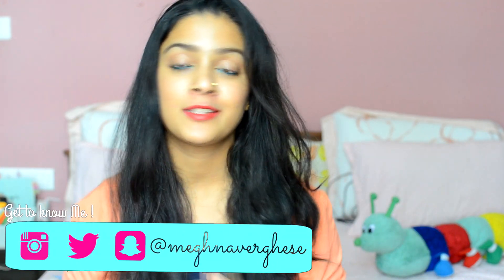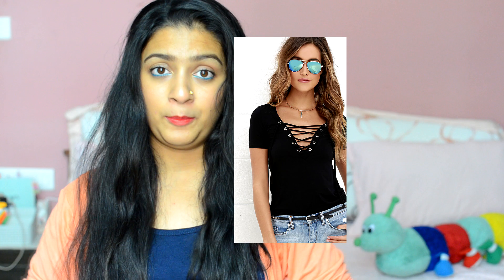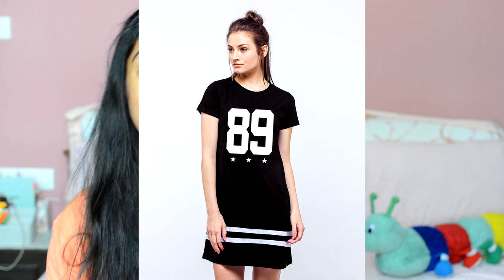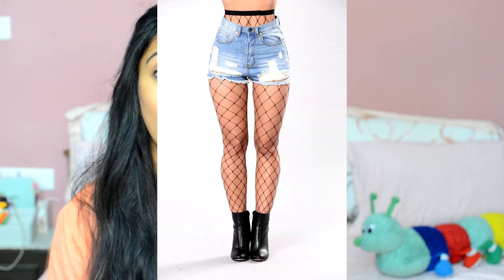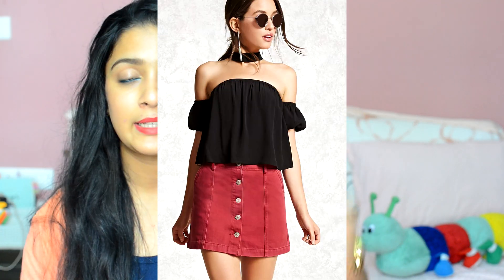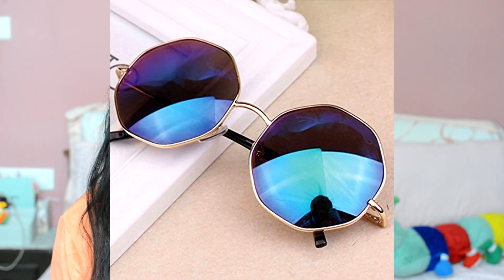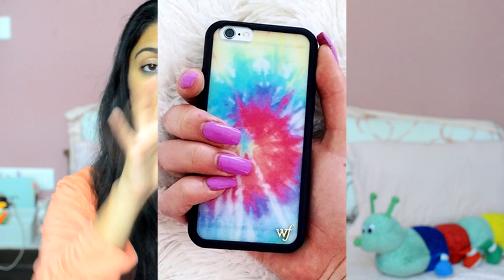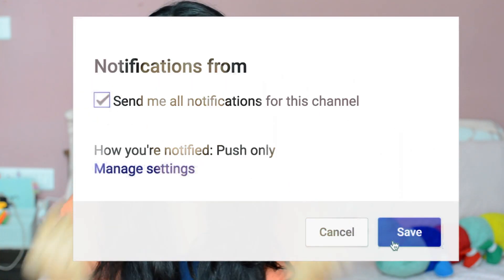TOP SUMMER FASHION TRENDS 2017 + WHERE TO FIND IN INDIA?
Hiii you! I'm so excited about this video! Lemme know if you liked it by giving it a big thumbs up or leaving something nice in the “Comments” section! You’re the best! I Love you loads! ❤

Shop the current top trends here -

Off-Shoulder Tops -

Lace Up Tops –

Clear Heels –

Athleisure –

Sheer tops –

Camo –

Fishnet Stockings –

Choker Tops –

Hexagonal Sunglasses –

Nerdy Clear Sunglasses-

Round Sunglasses –

Corset Belt –

Sliders –

Phone Case –
I’ll probably DIY it. Let me know if you guys wanna see it! :D

Love,
Meghna